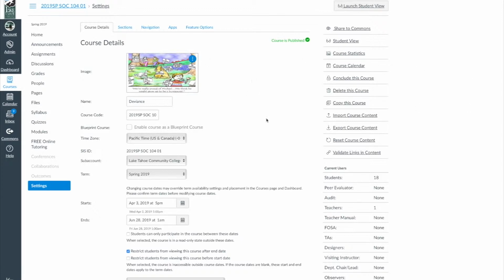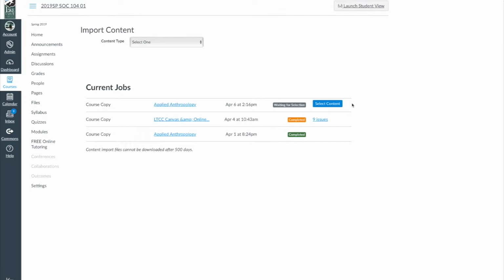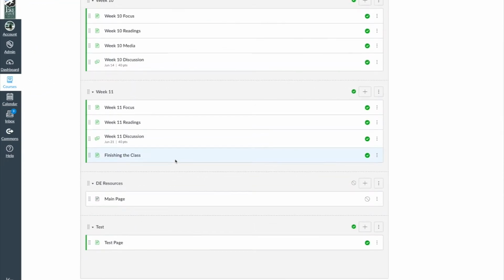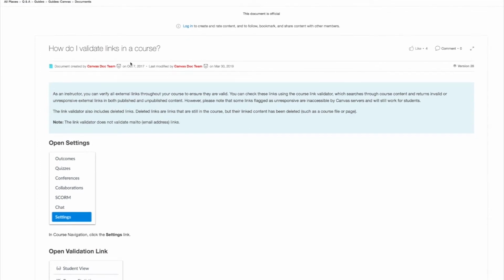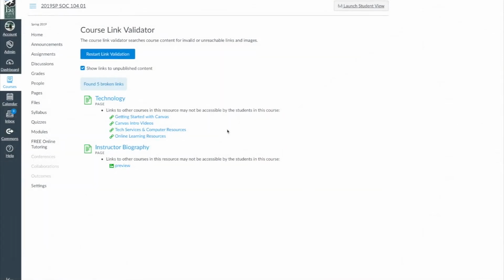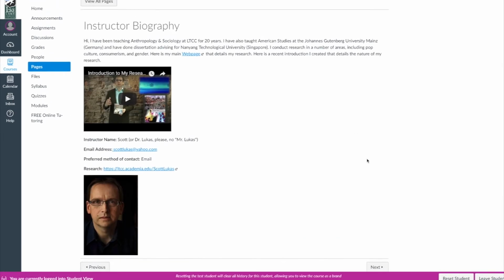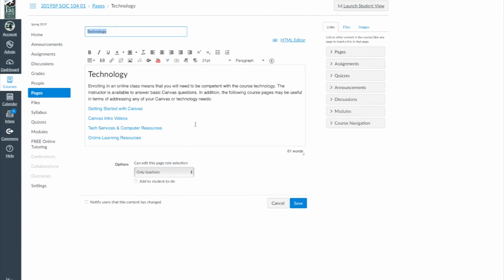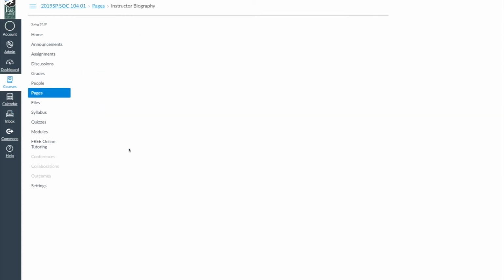LTCC DE: Canvas Link Validation